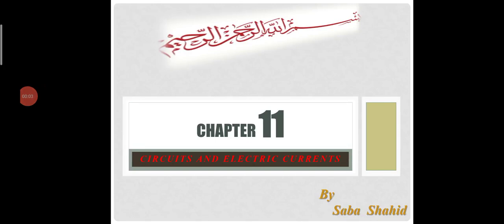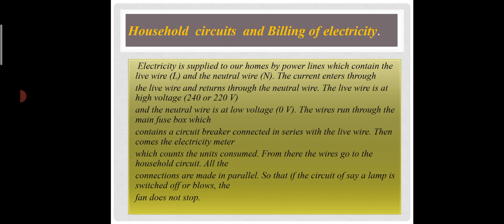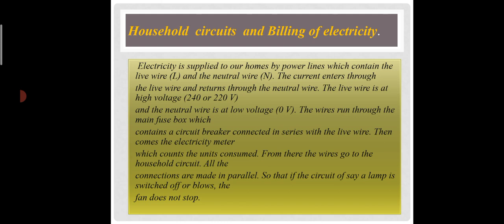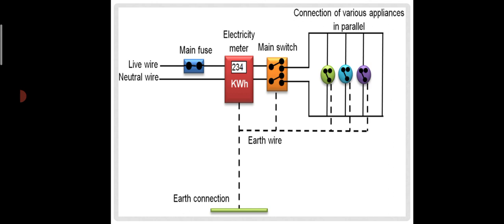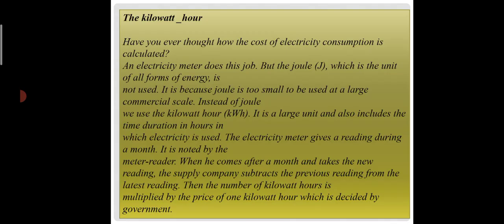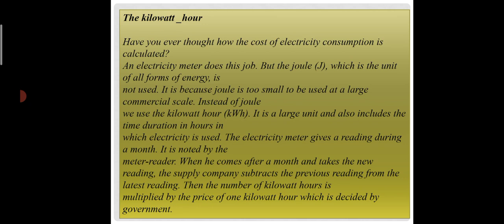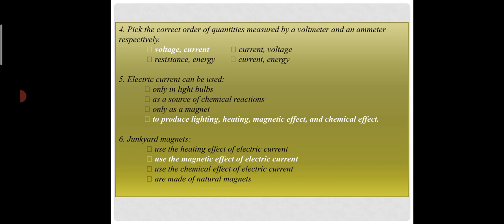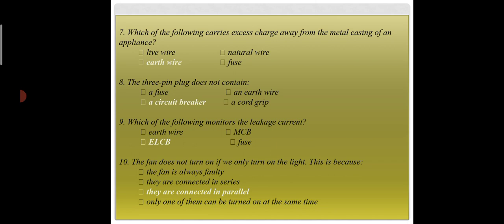The Sanai School Sargodha 7th G Science 3rd Term Week3 Day3